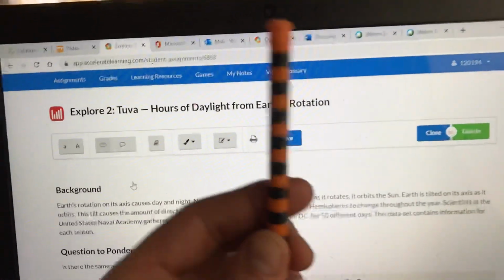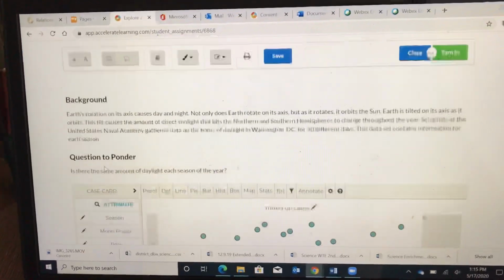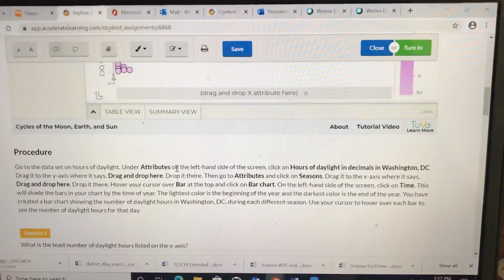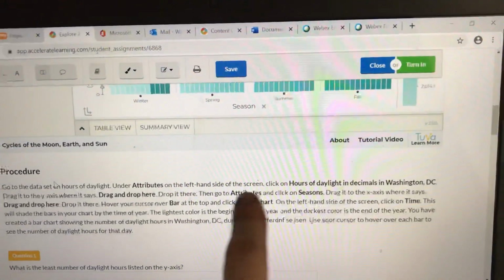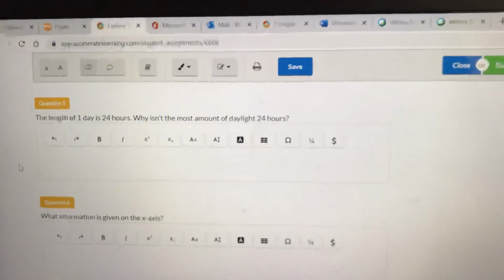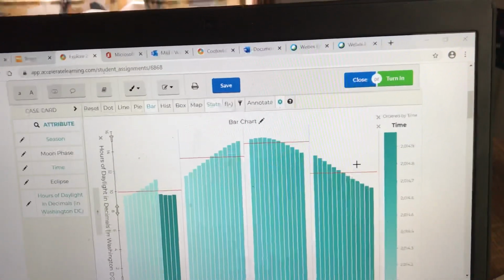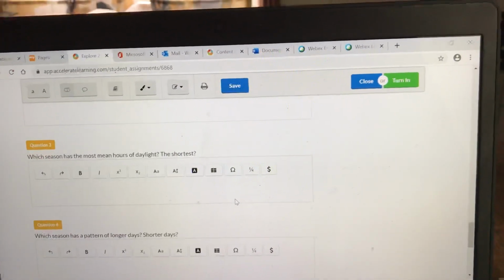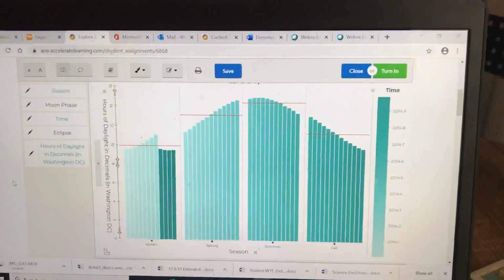Grade 5 tutorial for stemscopes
In this video I walk through how to do the May 11th assignment for science